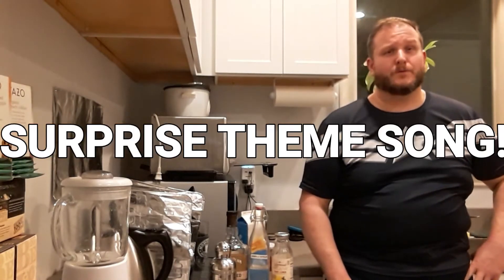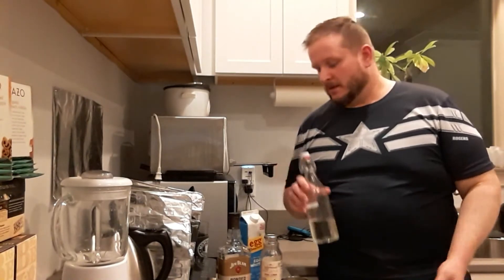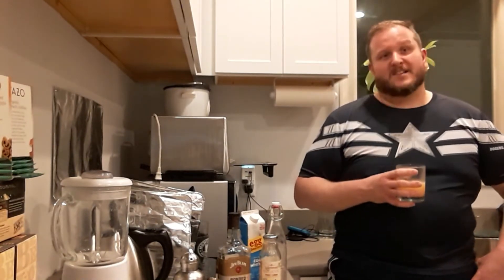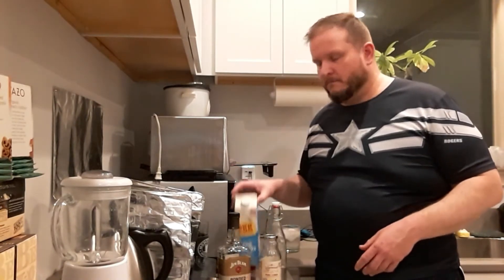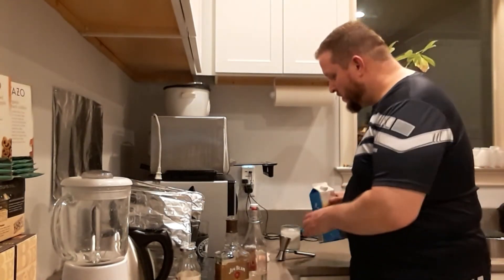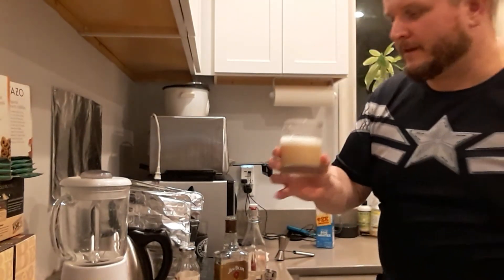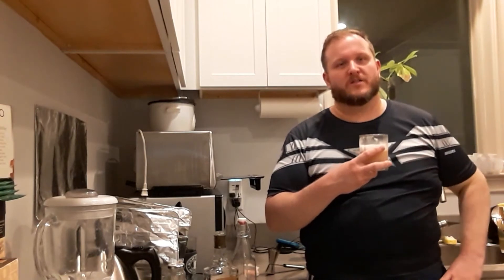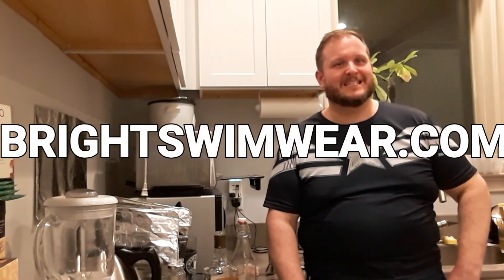This Won't Last Call - Episode 013 Whiskey Sour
Hello again! It's time for another episode of our favorite cocktail based podcast spinoff YouTube series, this won't last call! This one is on the whiskey sour, a delicious citrus cocktail that we're going to make 2 different ways, that come out very different! Give 'em both a try!

Version 1:

Ingredients
3/4 oz lemon juice, 1/2 oz simple syrup, 1 3/4 oz whiskey(dealer's choice), cherry garnish(optional)

Directions:
Combine ingredients in a shaker with ice, shake, strain into a glass, garnish with a cherry(optional) and serve.

Version 2:

ingredients
1/2 oz lemon juice, 1/2 oz simple syrup, 2 oz whiskey (dealer's choice), 1 egg white, Angostura bitters(optional), cherry garnish(optional)

directions
combine white, lemon juice, simple syrup, whiskey in a shaker WITHOUT ice, dry shake, add ice to the shaker and shake again, strain into a glass, garnish with cherry, dash Angostura on top of the foam, serve and enjoy!